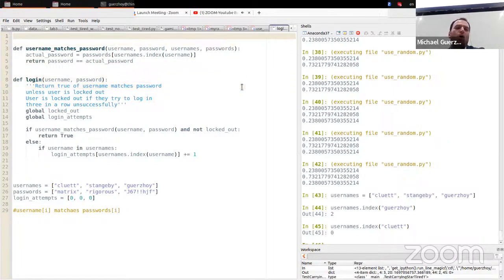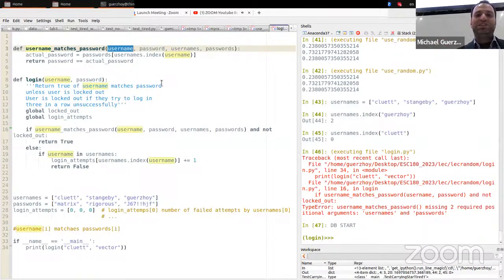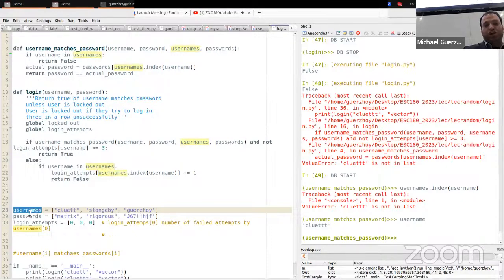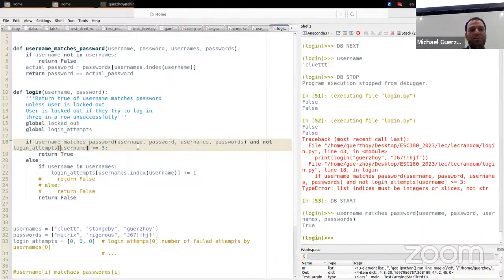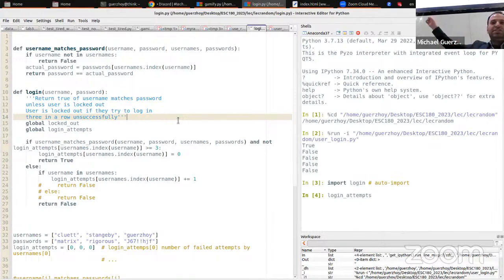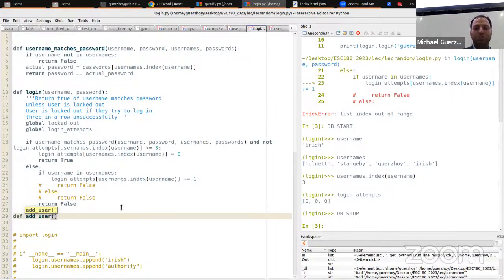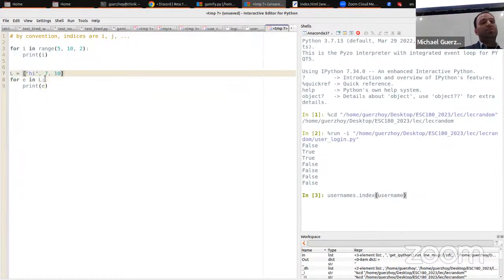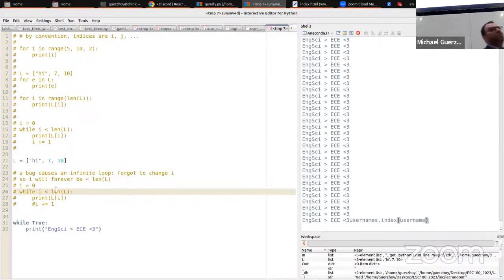ESC180 Oct 13 2023